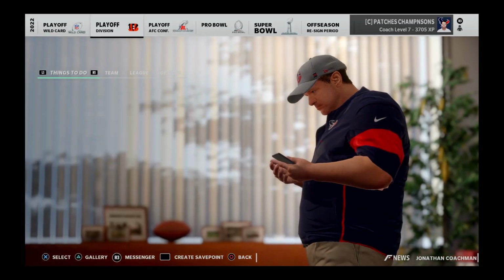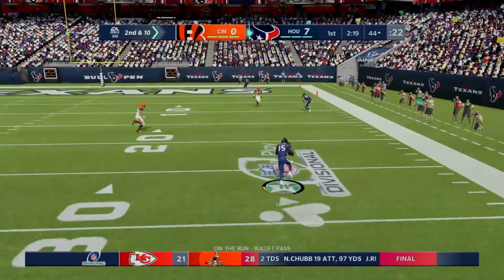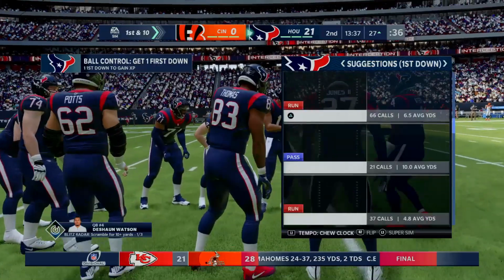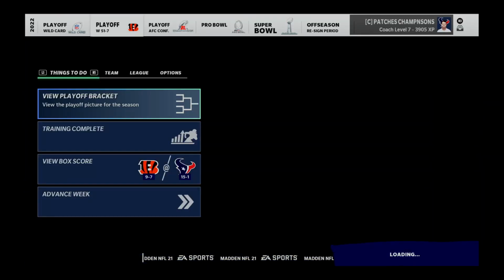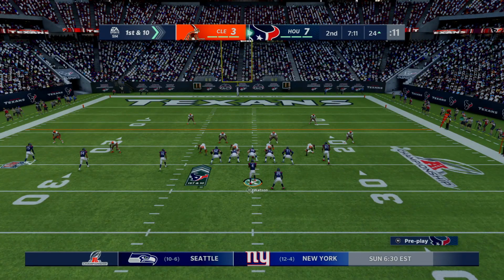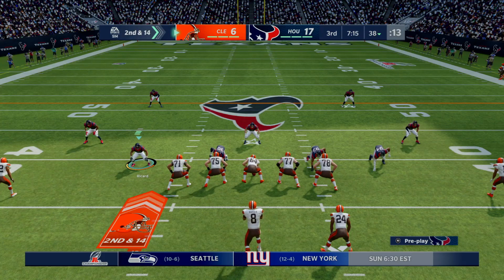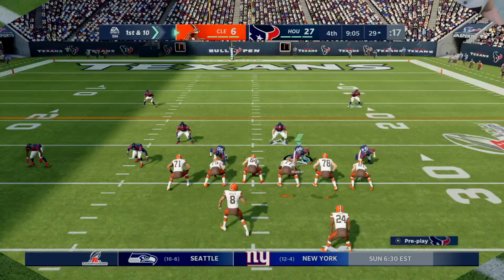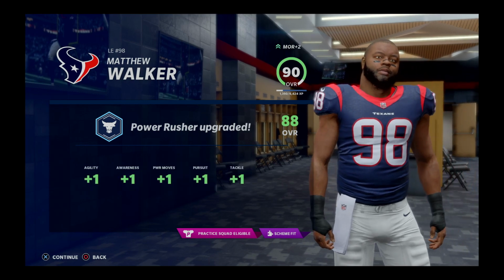Madden 21 - Houston Texans Franchise! Amazing plays determine playoff game!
We enter the playoffs and take on a couple AFC north powerhouse teams in our hopes of getting a chance at greatness. Can we overcome the hurdle of our past playoff defeats?